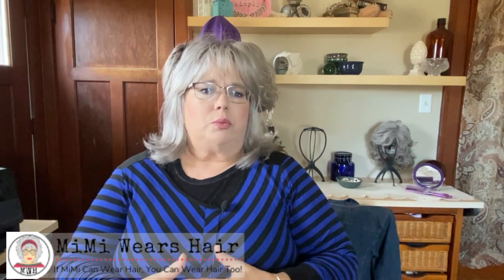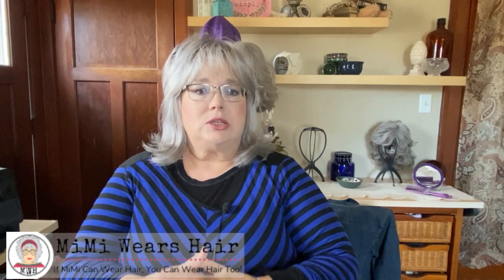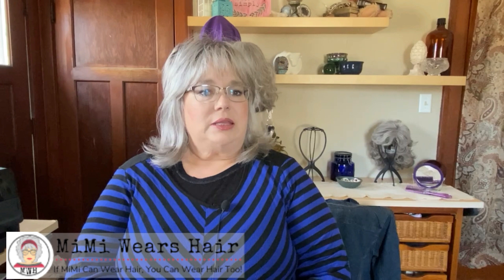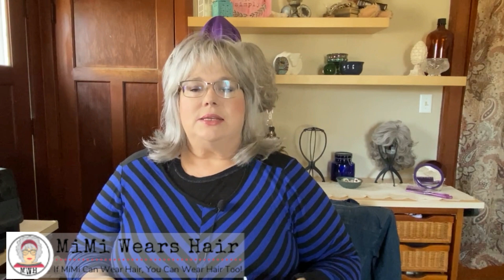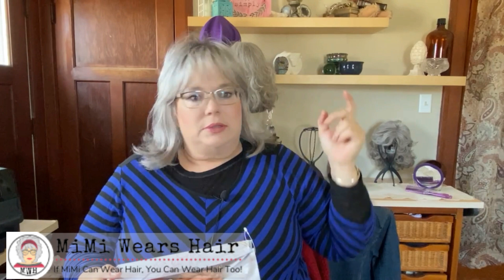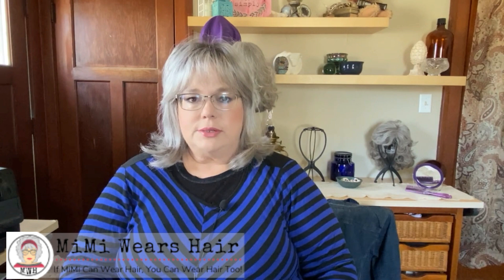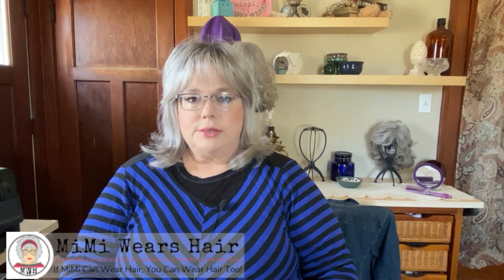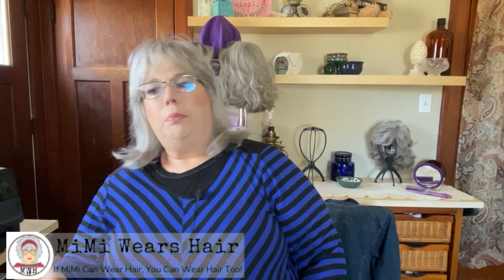Review Calla wig by Jaclyn Smith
Review of the Calla wig by Jaclyn Smith. Who wears short, short hair? MiMi does! A different style wig that truly takes me out of my comfort zone!

The wig I discuss is the Calla Wig by Jaclyn Smith in the color Silver Starlet.

The wig I am wearing is Maeve in and is no longer available.

My head measurements are:
Front to Back = 13.5 inches
Ear to Ear = 12.75 inches